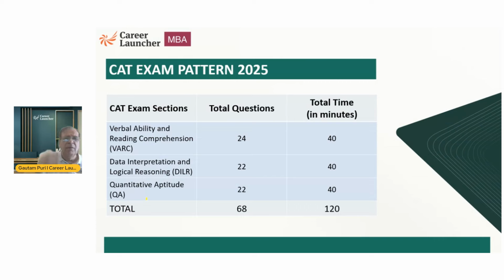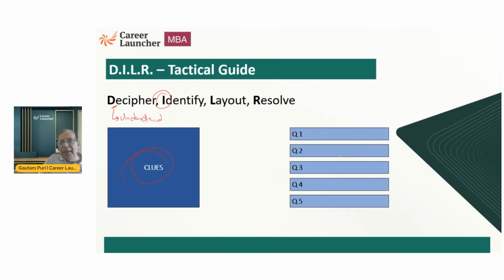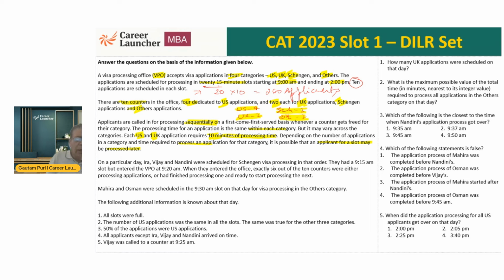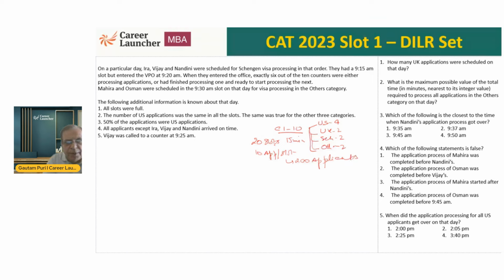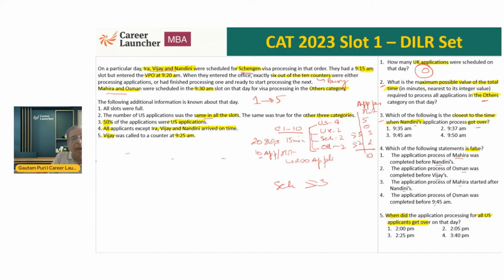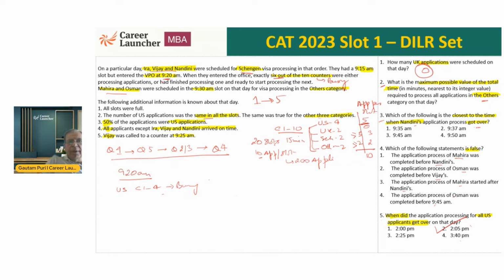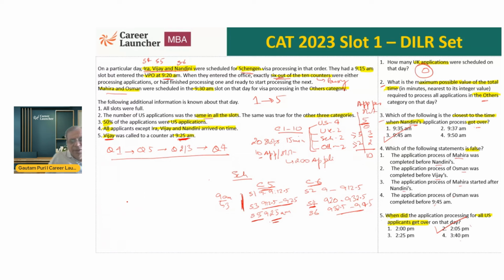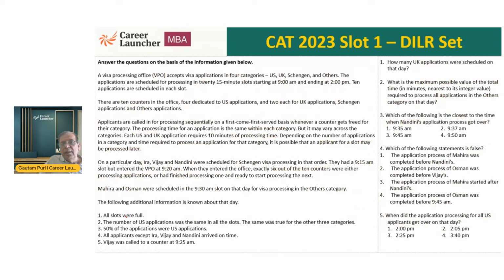How to Solve Scheduling in DILR | CAT 2026 PYQs | GP ka Jugaad 18